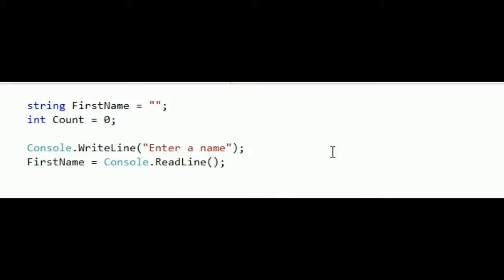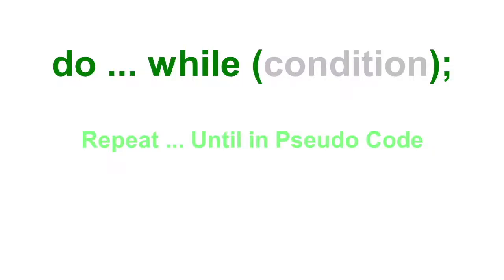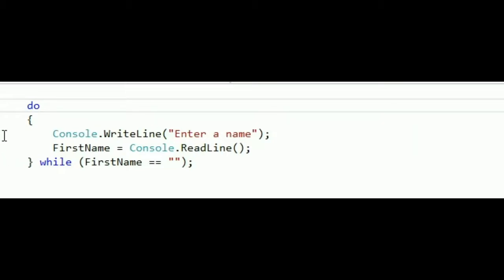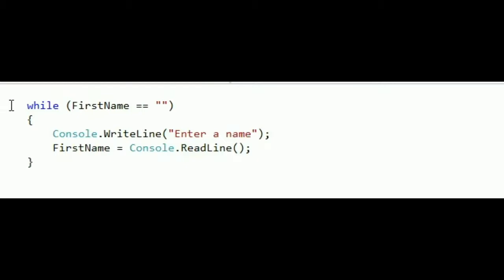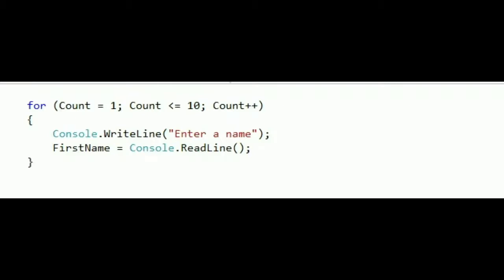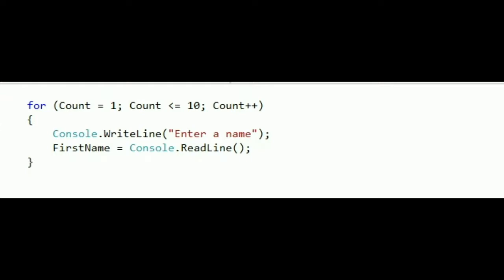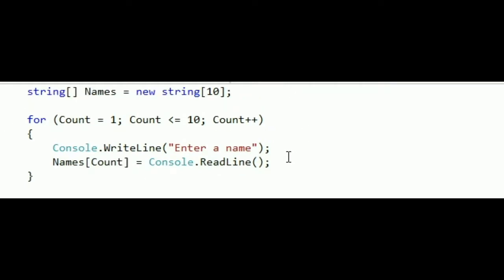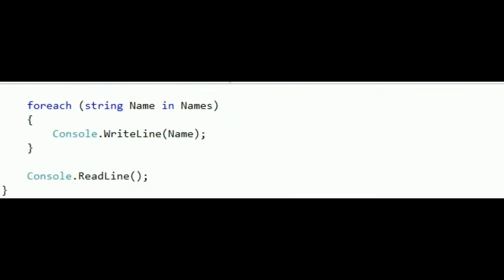Programming in C# - P6.1 - Iterative Statements Overview